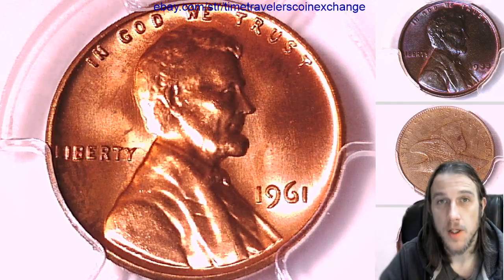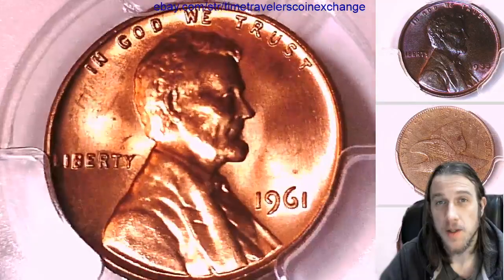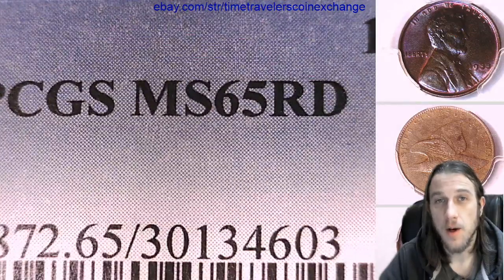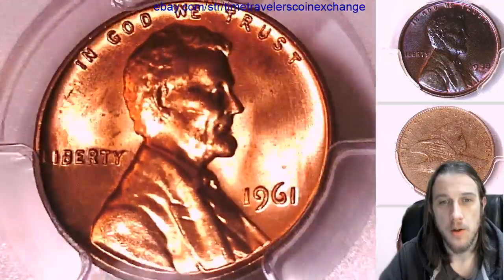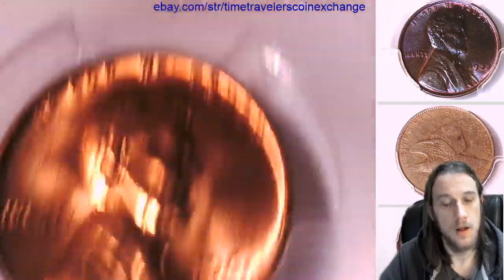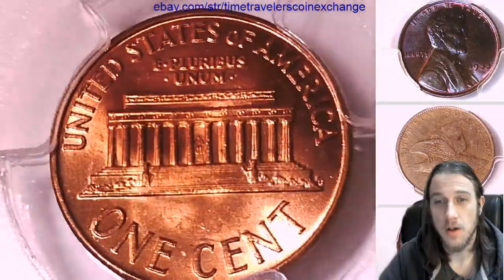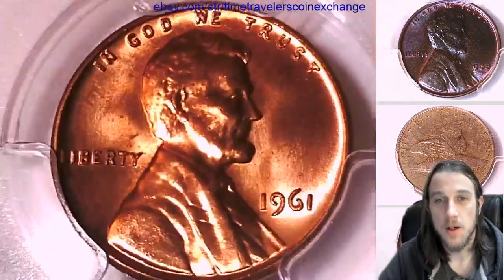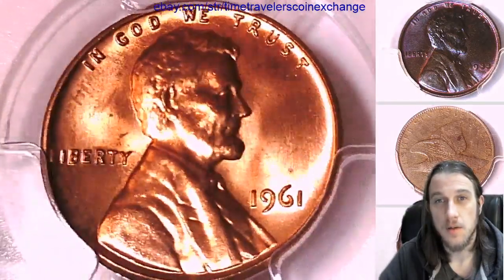Coin Video of 1961 P Lincoln Memorial Cent PCGS MS 65 RD 30134603 Video